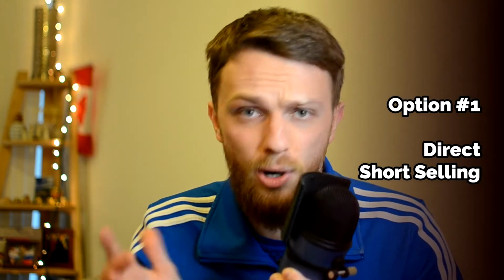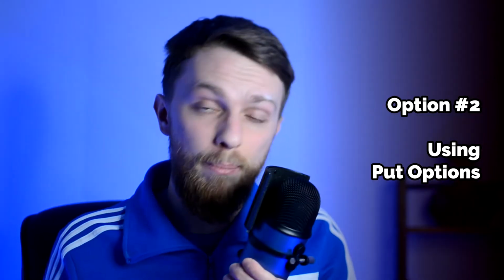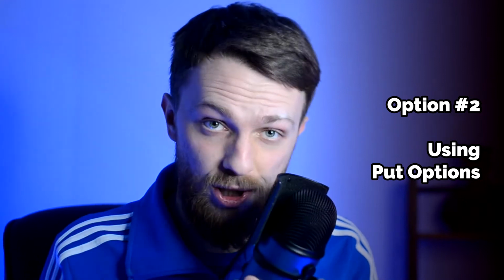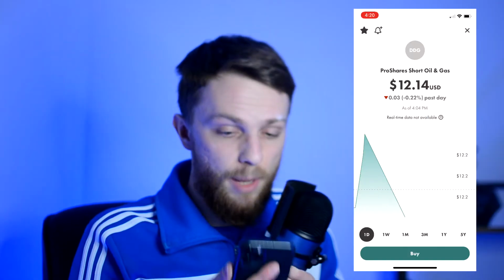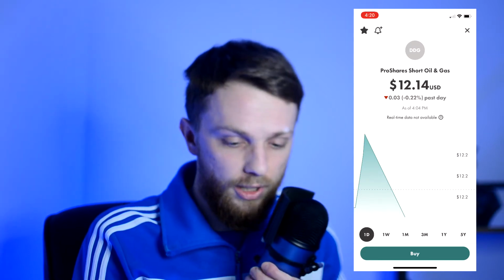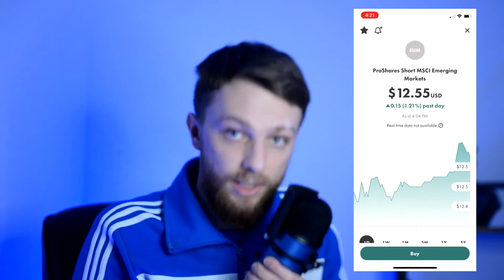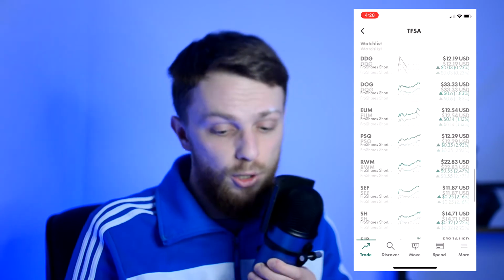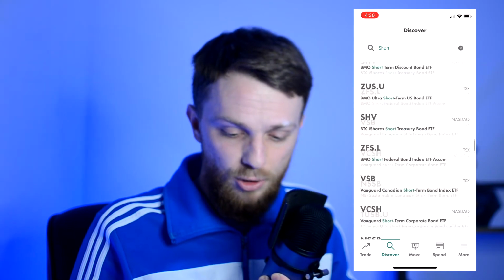How to SHORT THE MARKET Using Wealthsimple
In this video I will show how you can short the market using Wealthsimple. It might be challenging to find the way to do it, but I was able to find the easiest and relatively the safest way to short the market.

    First thing to mention, there are 3 ways to short the market

    First is to actually short sell a stock

    Which means that you “borrow” stocks from your broker

    Sell them, and are required to buy them back in the future and return

    If the price in the future is lower

    You profit, because you return the stocks at lower price than you originally sold them

    But if the price keeps going up, you’ll keep losing money

    Until you will be forced to close your position

    And lock in losses, known as margin call

    This is the most straight to the point method, but your losses are potentially unlimited

    The second way to play bearish on the market is through put options

    A put option basically gives you the right, but not an obligation to sell shares at a specified price

    For example, if you have Apple shares and current price is $170

    And you expect that the price will go down in the nearest future

    You can buy put options with the strike price of $160

    So, if the price indeed goes below $160, to $140, $120, whatever

    You will still be able to see your Apple shares at $160

    Put options are like an insurance against price drop

    The risk here, if the price keeps going up, you will lose the premium that you paid for put option

    And the third option of shorting the market is by buying reverse ETFs

    While it may sound complicated

    This is the easiest and relatively the safest option

    Because generally speaking, it is less volatile

    And in the worst-case scenario you won’t be forced to close your position and lock in losses

    If you truly believe that the market will crash eventually

    You can hold these reverse ETFs for as long as you want

    The idea behind reverse ETFs is extremely simple

    Just like regular ETFs that hold a combination of different stocks

    Reverse ETFs also have so called “basket of multiple companies”

    It is just every single one of these companies is shorted

    Therefore, is the name: Reverse ETF

    When the value of underlying stocks of regular ETF goes down by, let’s say, 6%

    The value of Reverse ETF of the same stocks goes up by 6%

    And fortunately, from all above mentioned 3 options to short the market

    WS allows you to do it through the easiest, the most convenient, and relatively the safest 3rd option

    Which is once again, buying reverse ETFs

    A this very moment, Wealthsimple doesn’t allow to neither directly short sell individual stocks

    Nor buy or sell put or call options

    As you can see, besides shorting US market, you can also short different regions

    Such as emerging markets or China

    You can short different economic sectors

    You can short corporate bonds, high yield bonds, treasuries, and other fixed income securities

    And you can even short with 3x leverage

    All you need to do, is to buy these reverse ETFs and hold them

    Just like you would do with your regular ETFs or individual stocks

    The performance will be exactly the opposite from regular ETFs

    But I have to warn you, that shorting the market is extremely dangerous

    So please, do your own research, before attempting this strategy

    Your maximum gain from short selling is limited to 100%

    Which happens if the stock price goes to $0

    While your potential losses are unlimited

    Since the share prices can go as high as they want

    And in case of direct short selling, you will be forced to close your position

    Because of notorious margin call

    Which makes you lock in your losses

    Be extra cautious when you short sell with leverage

    This one of the riskiest things you can do on the stock market

    Leveraged short selling is one of the most common reasons for bankruptcies

    And even big hedge funds are not safe from this

    Let alone individual investors